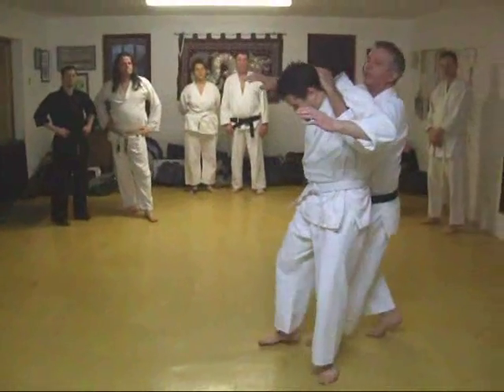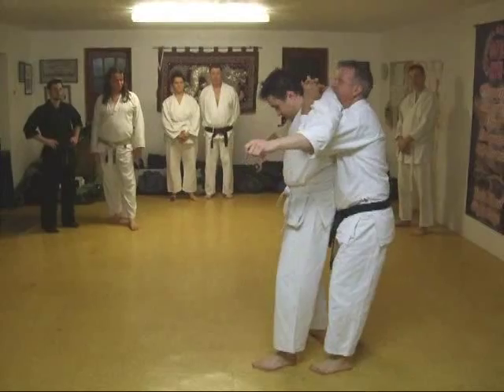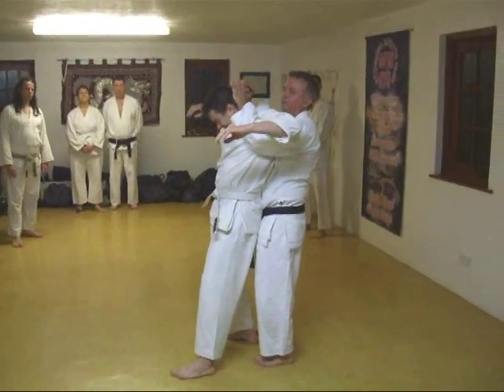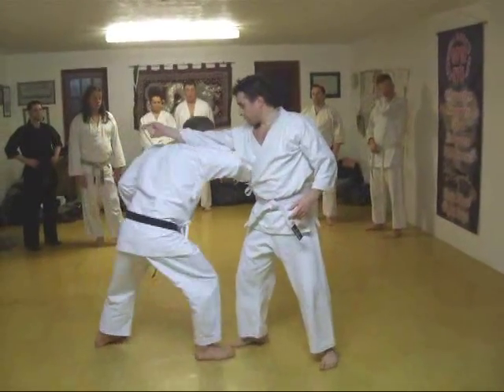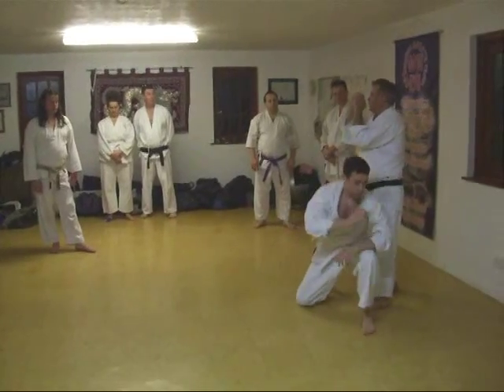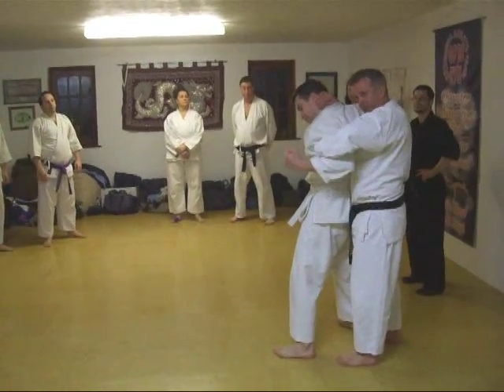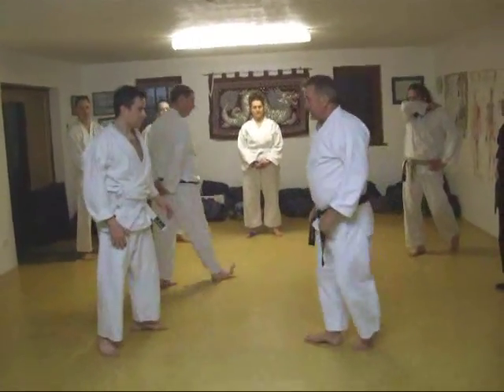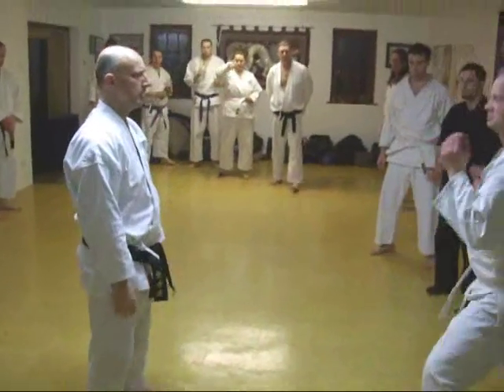Tom Hill's Karate Dojo; Full Nelson, Half Nelson, Hybrid Nelson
Toms demonstrates Self defense. Full Nelson, Half Nelson, Hybrid Nelson. There are many possible applications for Karate Kata Bunkai many contain Ju Jitsu and grappling applications. Assisted by; Kiley Dixson, David Winfield shows an alternative with Ian Freelove. Video by Richard Smith

Tom Hills Dojo been established over 35 years in Hemel Hempstead Hertfordshire, England.
Formal 2 hour training on Monday & Thursday evenings and informal training on Sunday mornings.

1; Belief & Emotion by Tom Hill

2; A Guide To The Art Of Self Defence by Tom Hill

3; Self Defence and the UK Law by Tom Hill

4; Gekisai Dai Ichi (to destroy part one) by Tom Hill

5; Goju Ryu San Dan Gi by Tom Hill

6; Essays for Black Belt

8; How to Run a Martial Arts Club

9; Sort Out the UK Dan Grades by Tom Hill

10; Maximum Karate & athletic fitness & wellbeing
Many students ask my opinion about Fitness matters.
This is about my thoughts and studies regarding the subject of Fitness.
These suggestions are intended for Karate students

11; Tom Hill - A life in Karate - Interview
In 1976 the Grovehill Community Centre, Hemel Hempstead was brand new.
It was visited by a young man who had just moved into the area
who thought it would make a good Martial Arts Dojo

12; Tom Hill - Poems
21 of Toms poems (some on the Martial Arts)

13; Toms top ten health & wellbeing tips
These suggestions are intended for fit Karate or Martial Arts students
who wish to gain maximum benefit from training & lifestyle.

Tom has also produced a DVD with many of the clips shown on it.